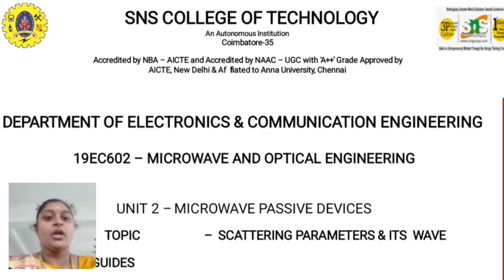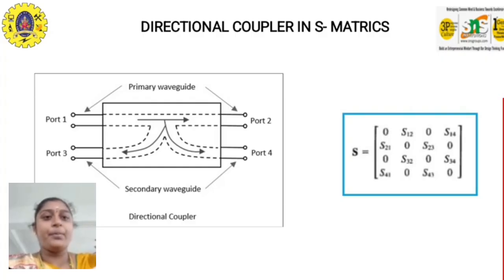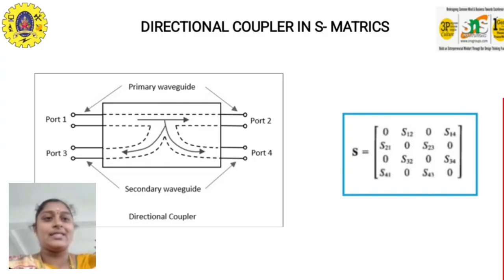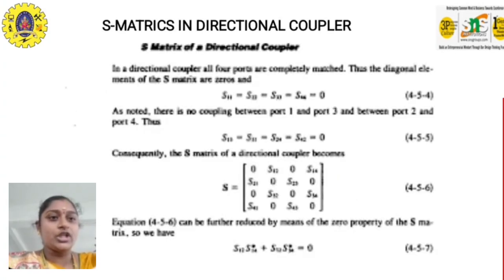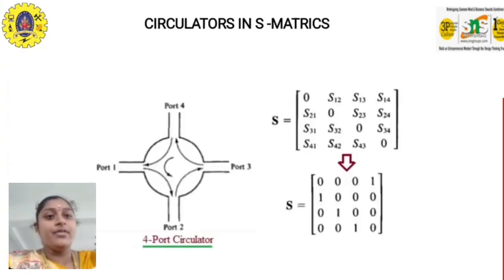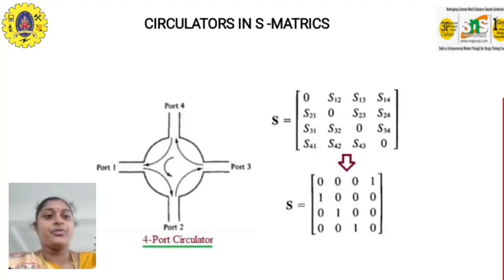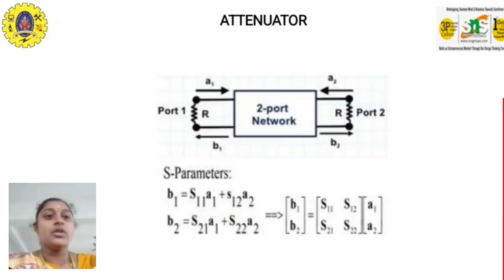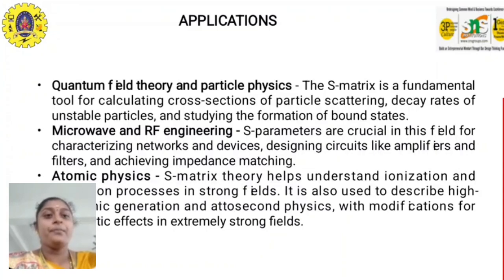Scattering Parameters and its Waveguides | Microwave and Optical Engineering | SNS Institutions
In this video we discussed about Scattering parameters (S-parameters) are a crucial concept in microwave and RF engineering, describing how power waves interact within a network. They are particularly useful for characterizing devices and circuits at high frequencies where direct measurement of voltage and current is challenging. In waveguides, S-parameters quantify the relationships between incident and reflected power waves at different ports, providing insights into how signals propagate and interact within the waveguide structure.